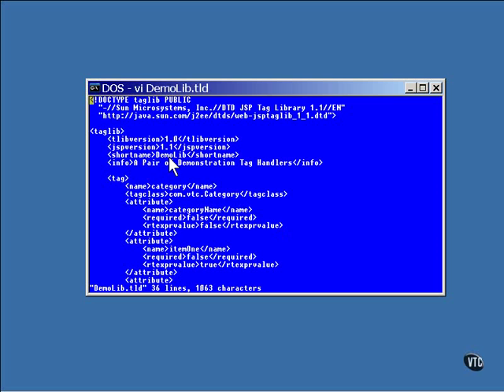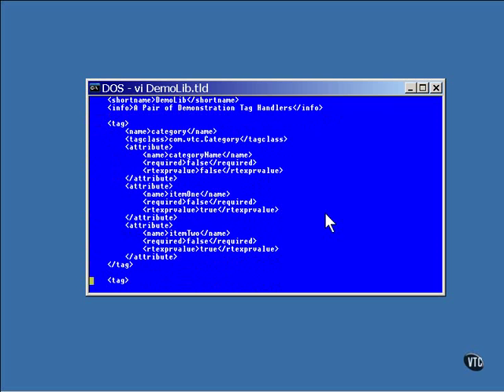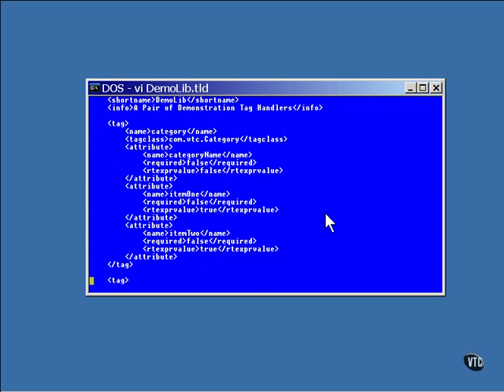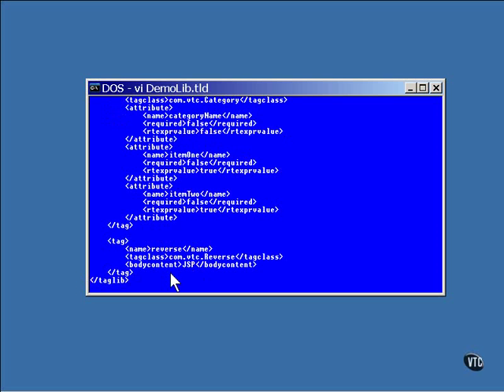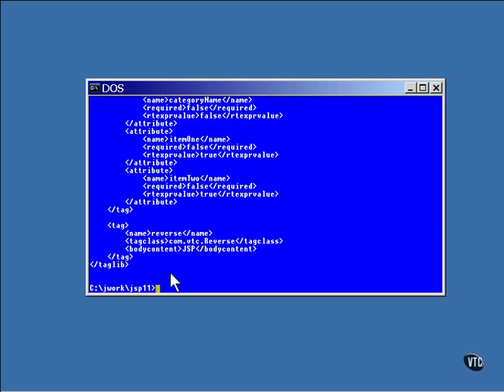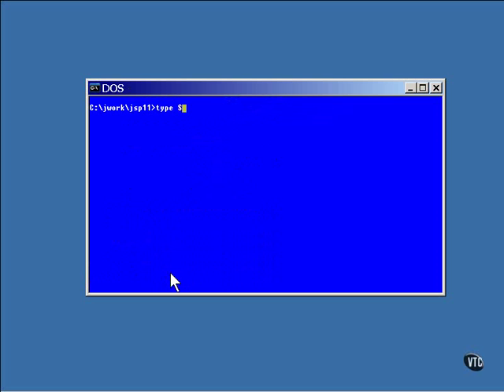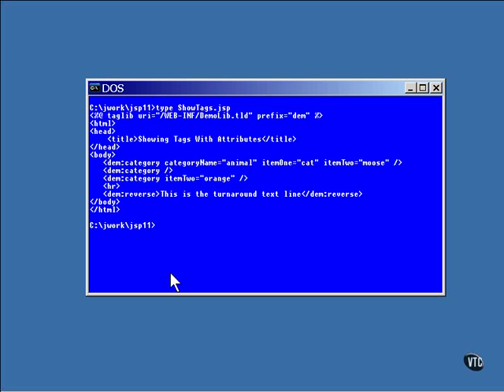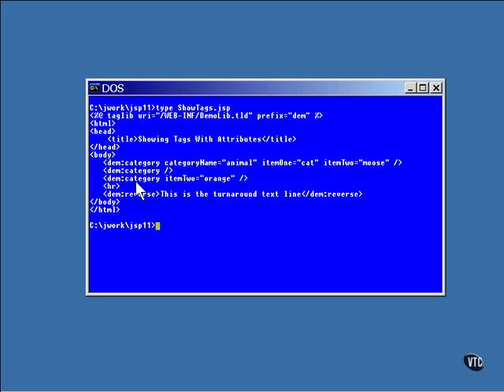25 J2EE Chapter03 JavaServer Pages Code Lesson6 Two More Tag Handlers Pt 1